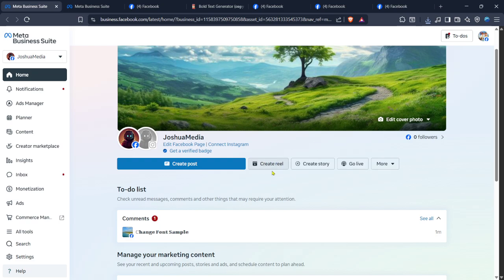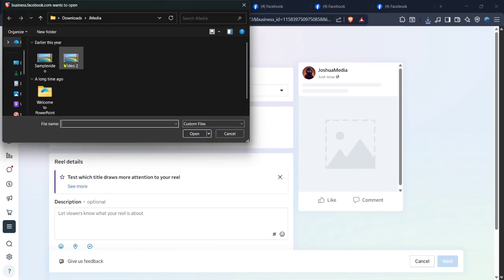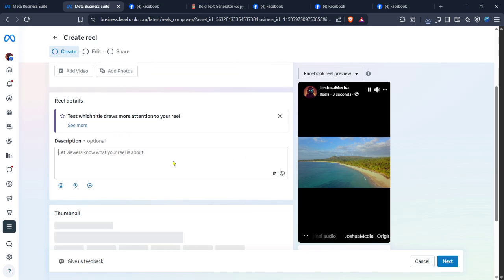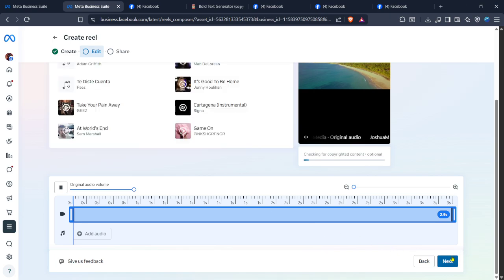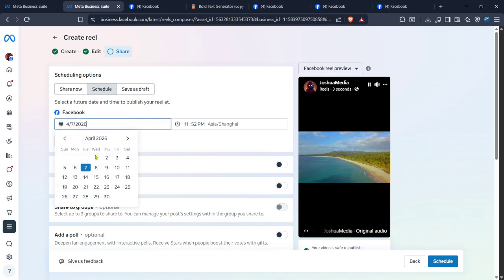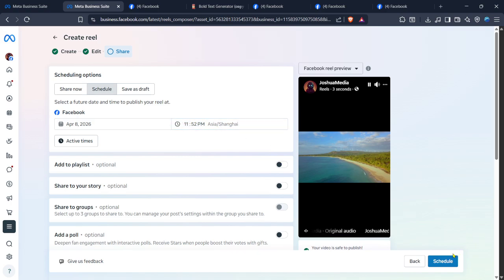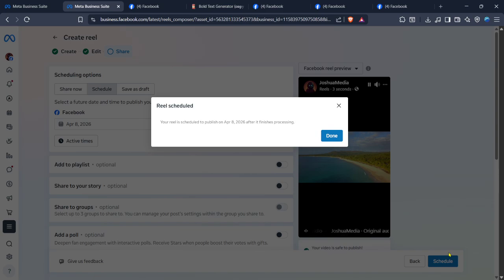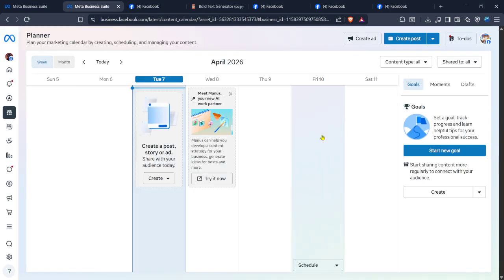How to Schedule Reels on Facebook From Meta Business Suite (2026 Guide)